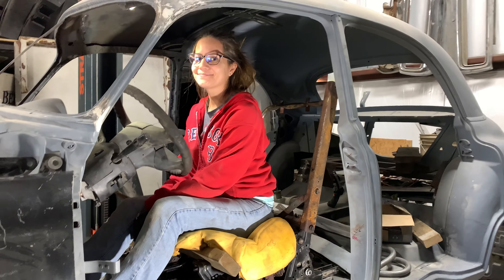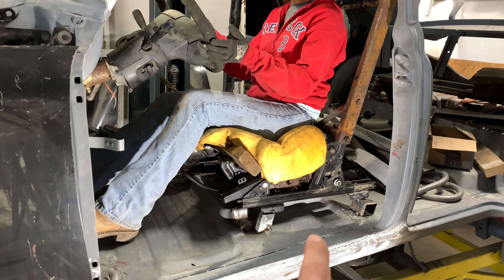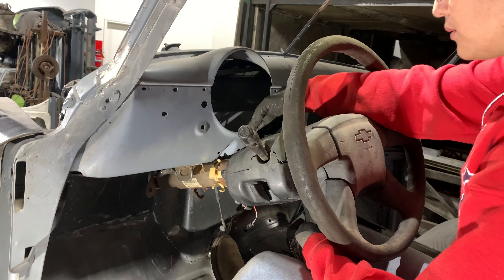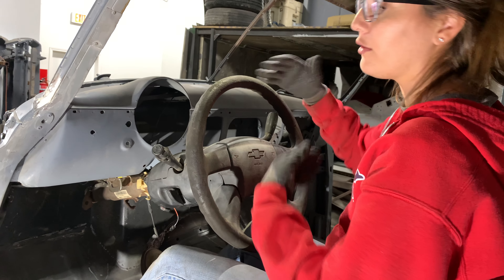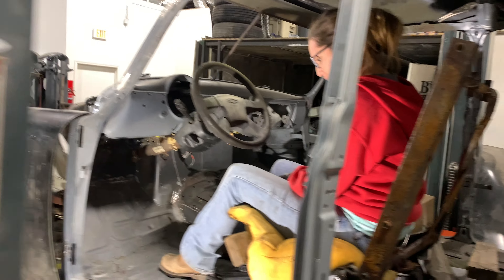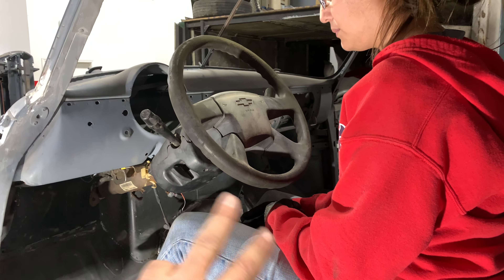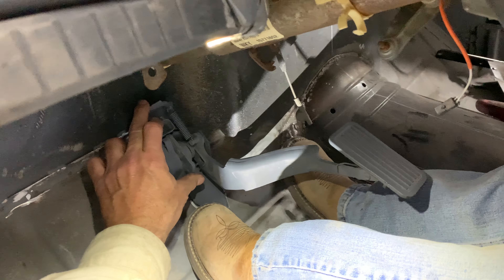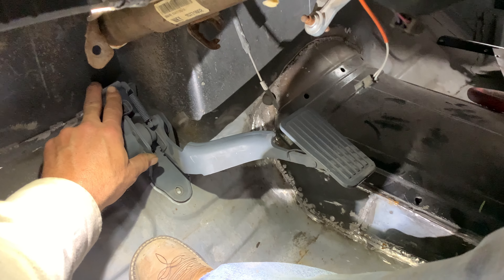Fitting 2003 Chevrolet Silverado Seats in a 1949 Chevrolet Sedan